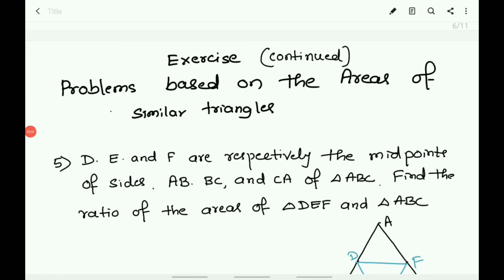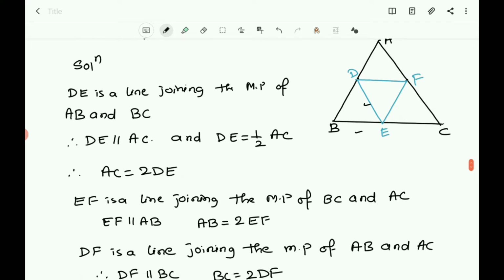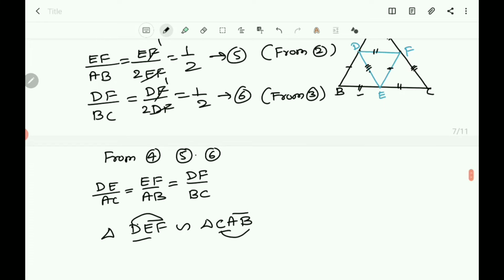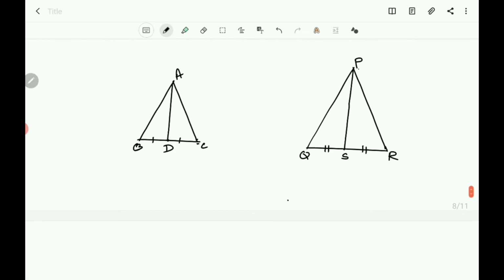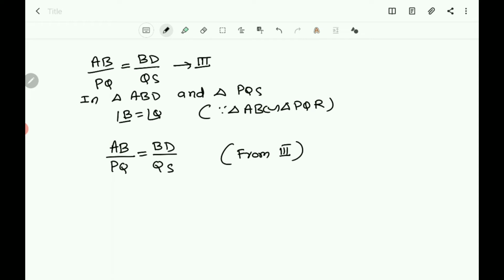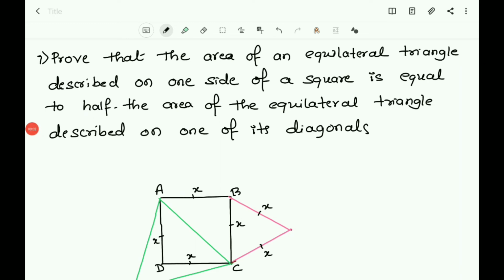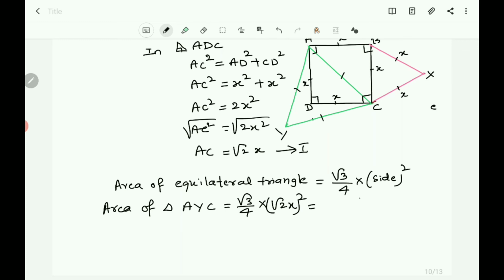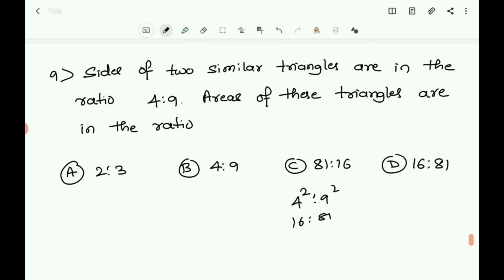Class 10 - TRIANGLES ( Part -13 )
Problems on area of similar triangles